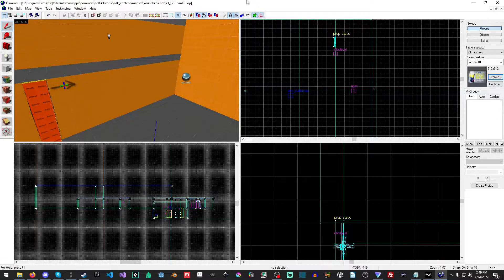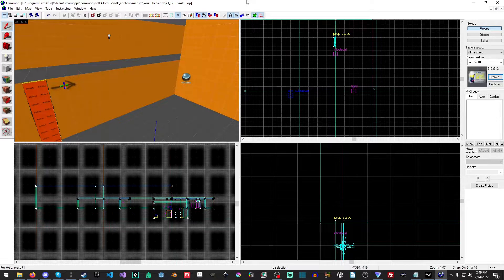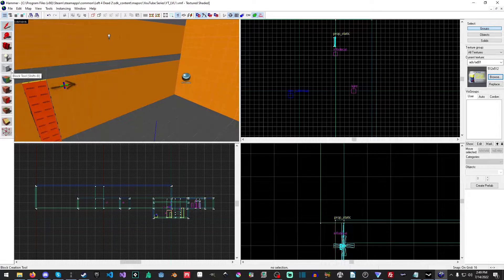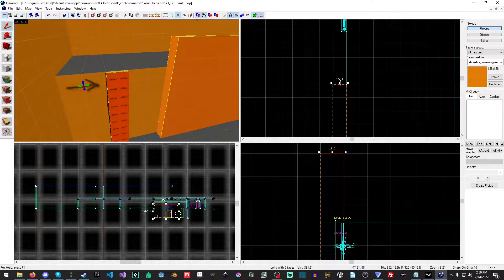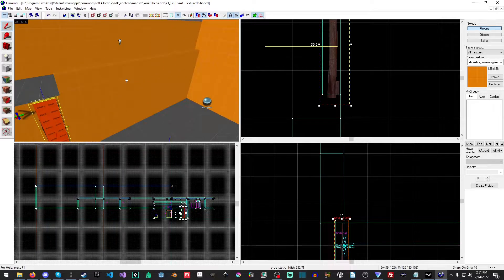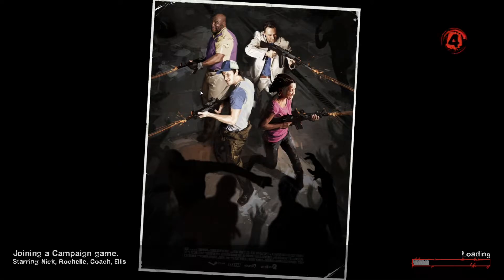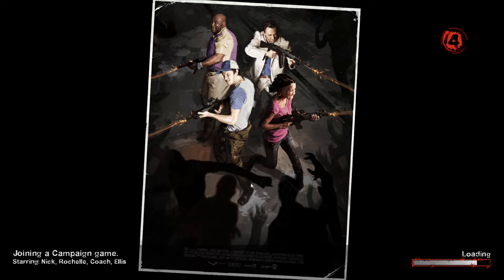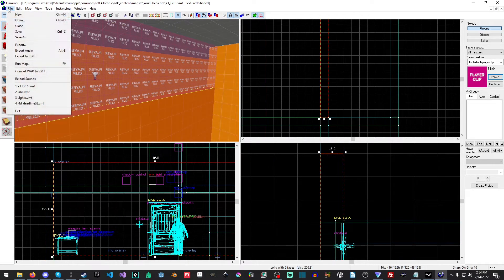Left 4 Dead 2 SDK Mapping Tutorial - Tools Texture Player Clip - Tutorial 14 - 2022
This we'll look at the Player Clip texture. This special texture blocks players and survivors but not NPC's/Zombies/Infected etc...

*** Chapters ***
00:00 - Intro
00:15 - Player Clip Setting Up The Scene
05:30 - Outro